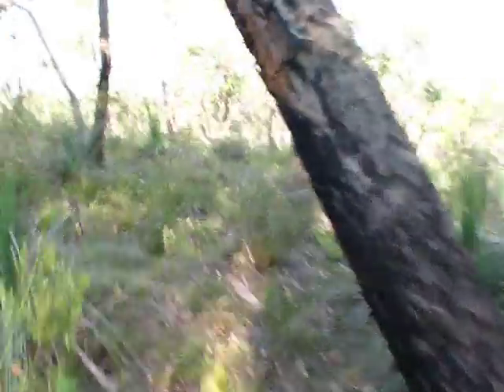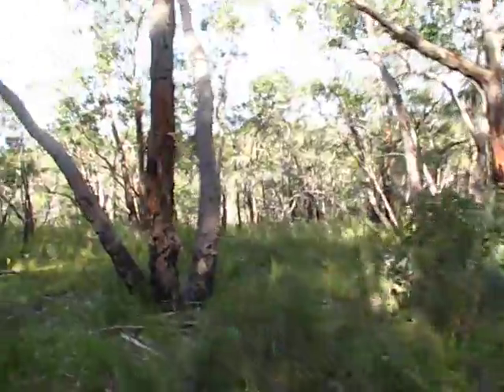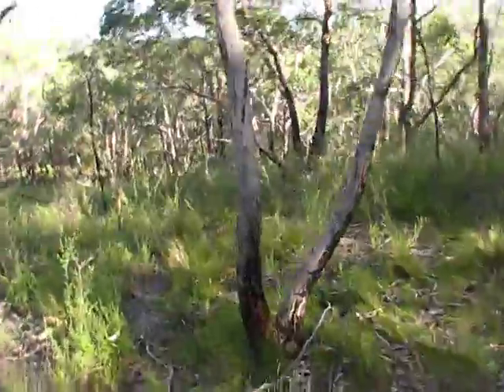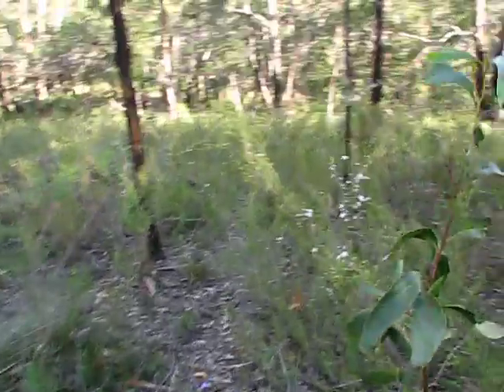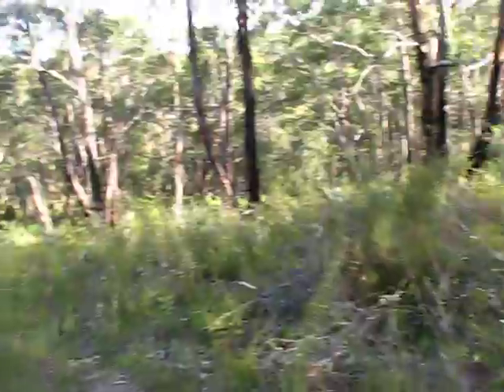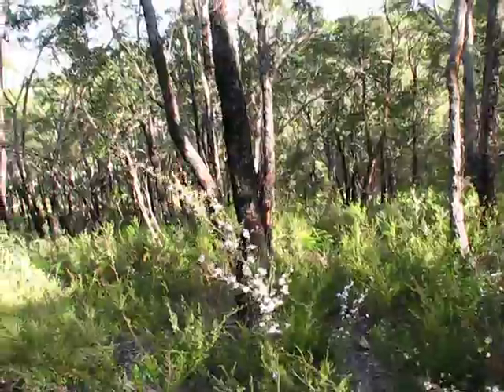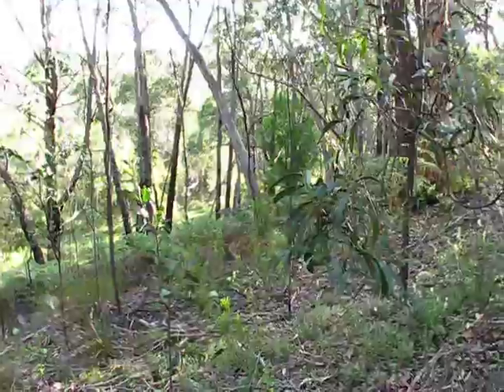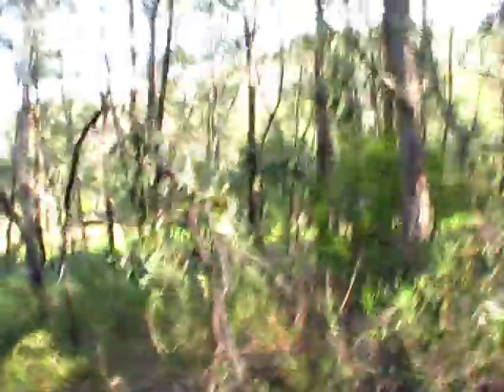[I9] ... 'Late'-September Return To SCOTT-CREEK ... [I9]